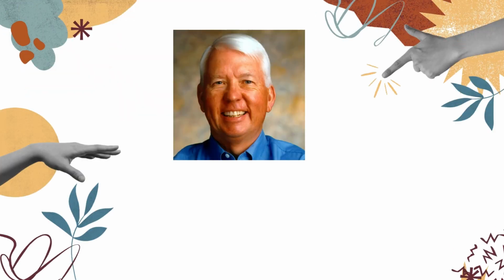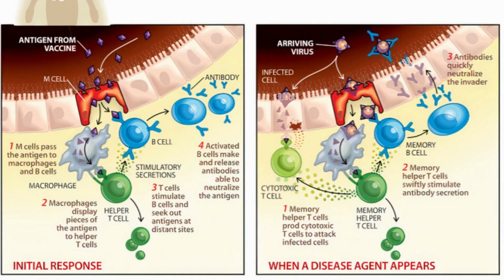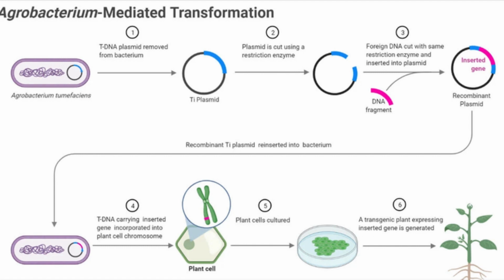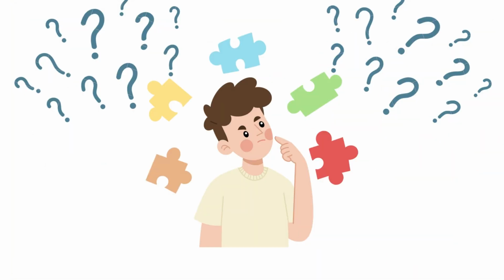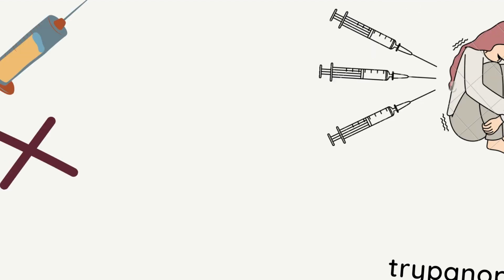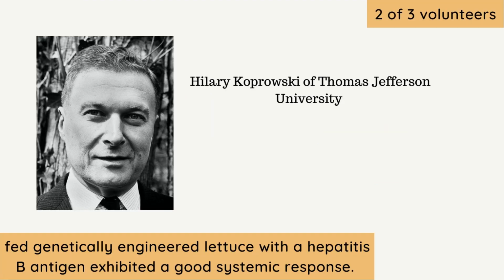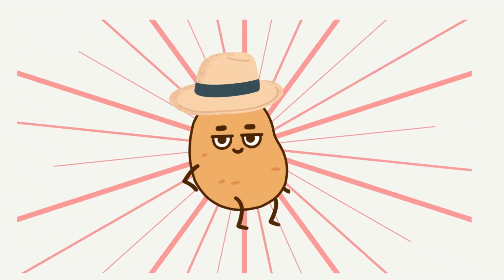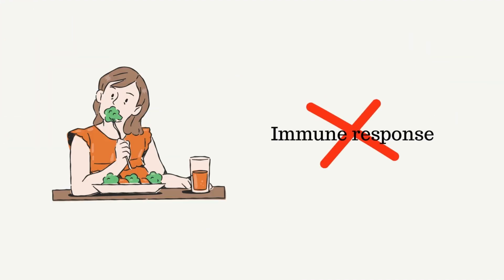The Exploration Of Edible Vaccine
Edible vaccine has been a topic that made me stay up nights to explore.
I tried my best to collect information and present it in a way that is easily understandable.  Hope you enjoy it!

Just say Hi in comment section :))

- ignore -
edible vaccine,
edible vaccines in plant biotechnology,
edible vaccines in pharmacognosy,
edible vaccines in biotechnology,
edible vaccine production,
edible vaccines from plants,
edible vaccine malayalam,
edible vaccines in pharmacognosy kcl tutorial,
edible vaccine parth momaya,
edible vaccines mechanism,
edible vaccines from muskmelon,
edible vaccine kcl tutorial,
edible vaccine bsc 3rd year,
application of edible vaccine,
mechanism of action of edible vaccine,
edible vaccines in biotechnology in hindi,
edible vaccines class 10,
edible vaccines carewell pharma,
transgenic plant for edible vaccine,
edible shot glasses,
how to make edible vaccines,
how to make edible vaccine,
edible vaccines in pharmacognosy malayalam,
what is edible vaccine,
je vaccination,
edible vaccines notes,
production of edible vaccine,
edible vaccines pharmacognosy,
edible vaccines in plant biotechnology in tamil,
edible vaccines,
edible vaccines tamil,
vaccine chapter,
vaccination edward jenner,
what are edible vaccines,
write a brief note on edible vaccines